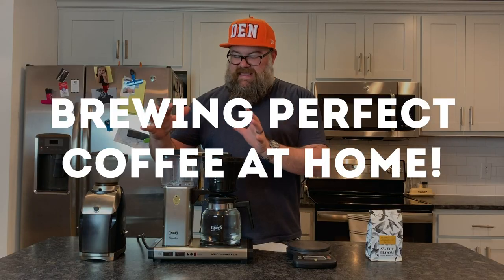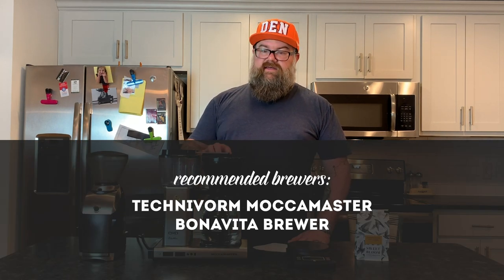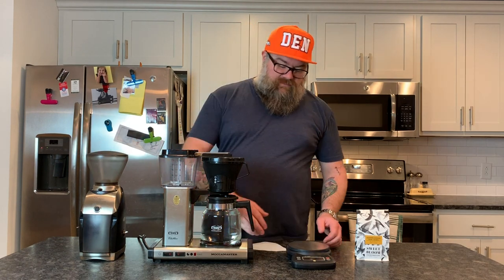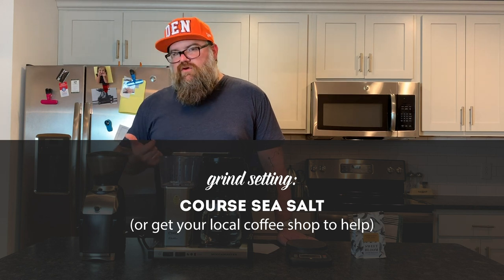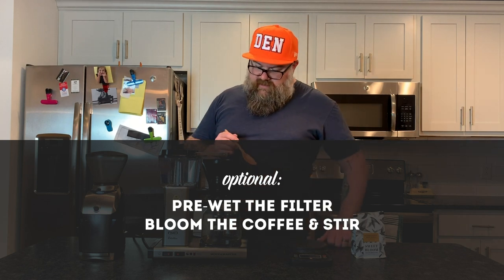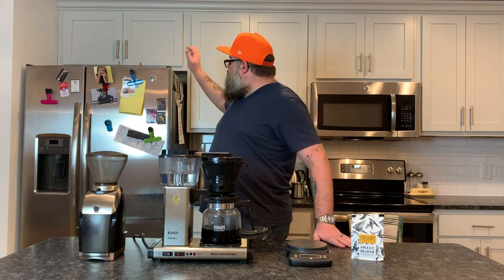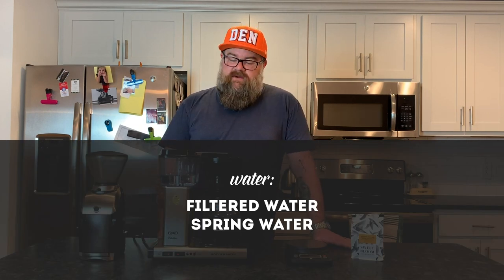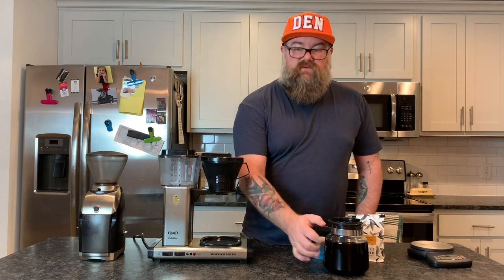Brewing Perfect Coffee at Home with a Drip Brewer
This week I talk about how to brew perfect coffee at home with a drip brewer and I give equipment recommendations.

GRINDERS:

Baratza Virtuoso Preciso Electric Burr Grinder (no longer made)
Helor 101 Hand Grinder (with conventional burr set)
Porlex Mini Hand Grinder
Handground Hand Grinder in white
Hario Skerton with Orphan Espresso Mod

BREWERS:

Technivorm Moccamaster H741 Automatic Brewer in matte silver
Hario V60 Size 02 Glass Dripper with black base
Hario Woodneck Drip Pot
Kalita Wave 185 Dripper in stainless steel
Kalita 101 Ceramic Coffee Dripper in white
Bee House Ceramic Dripper in white
Fellow Stagg[X] Pour Over Brewer
Sea to Summit X-Brew
Soto Outdoors Compact Helix Coffee Maker
Clever Coffee Dripper
Chemex 6 Cup with wood collar
Chemex 6 Cup with glass handle
Starbucks Barista Thermal 8 Cup French Press in stainless steel
Pyrex 6 Cup French Press in glass & copper
Aeropress Coffee Maker
MSR MugMate Coffee / Tea Filter
Bialetti Moka Express - 6 Cup Stovetop Coffee Maker

KETTLES:

Hario V60 Buono Stovetop Kettle in stainless steel
Bonavita 1.0L Electric Kettle
Bonavita 1.0L Digital Variable Temperature Electric Kettle

SCALES:

Jennings CJ-4000 Digital Scale
Hario V60 Drip Scale and Timer
Tuff-Weigh Digital Mini Scale

COLD BREW:

PuckPuck Aeropress Cold Brew Adapter

ESPRESSO:

Starbucks Barista Saeco Espresso Machine in blue

COFFEE SERVERS:

Hario V60 Glass Range Coffee Server, 600ml
Hario Glass Range Server, 400ml
Sea to Summit X-Cup

COFFEE STORAGE:

Airscape Coffee Canister in white stainless steel (2x)
Hario Coffee Canister in glass with black top